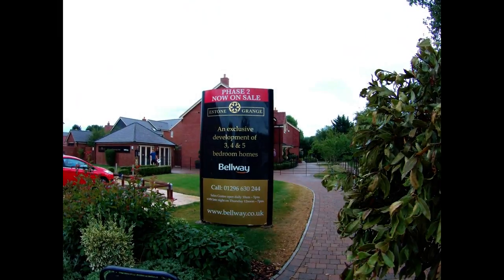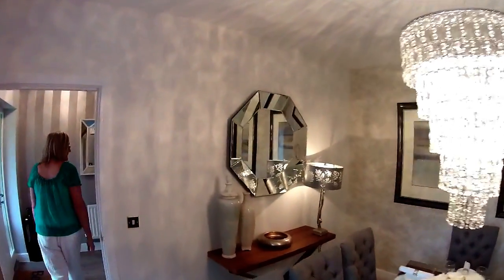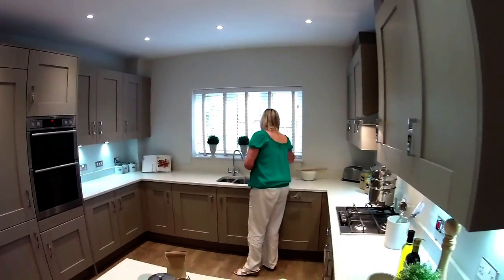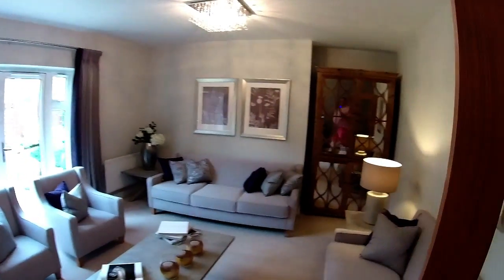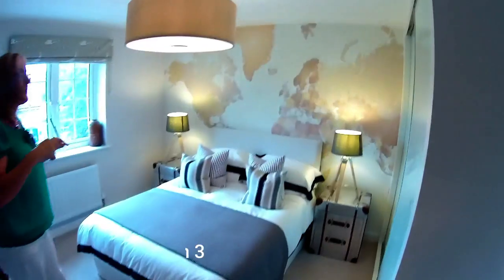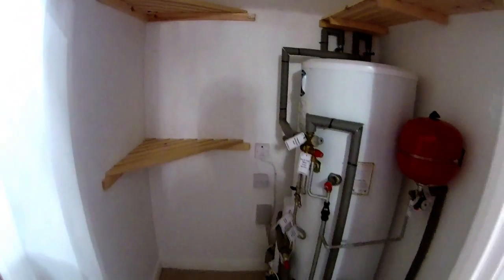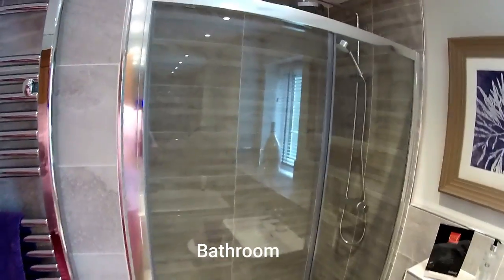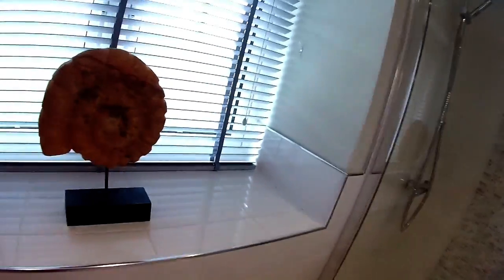Bellway Homes - The Potton - Estone Grange, - Aston Clinton - Buckinghamshire by Showhomesonline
DEVELOPER:  Bellway Homes
HOUSE TYPE: The Potton
BEDROOMS: 4
ELEVATION:   Brick
DATE VISITED:     August 2018
CURRENT PRICE :    Prices from £744,995
LOCATION: Chapel Drive, Aston Clinton, HP22 5EN
CONTACT SALES TEAM:

DEVELOPMENT AND LOCATION INFORMATION ESTONE GRANGE
Estone Grange is a development of new homes in Aston Clinton, which enjoy a sought-after village location on the outskirts of picturesque Aylesbury. These 3, 4 and 5-bedroom properties boast a high-level specification, appealing to commuters and families, who will benefit from the nearby schools, amenities and excellent transport connections.

INTRODUCING THE POTTON
The Potton is an impressive family home presenting four generous double bedrooms and a range of integrated appliances to the open-plan kitchen and dining area.

Open-plan kitchen/family/breakfast area
Superb choice of kitchen units
Soft-close doors and drawers to kitchen
AEG oven, hob, hood & glass splashback
Integrated fridge freezer and dishwasher
Roca sanitaryware & chrome towel rails
Four double bedrooms
En suite to master and bedroom 2
Combined cloakroom and utility
10-year NHBC warranty

ROOM DIMENSIONS.
Ground floor
Kitchen:
3.515m x 3.450m (11’6” x 11’4”)
Family/Breakfast area:
5.340m x 3.515m (17’6” x 11’6”)
Living Room:
5.865m x 4.200m (19’3” x 13’9”)
Dining Room:
3.815m x 3.515m (12’6” x 11’6”)

First floor
Master Bedroom:
4.235m x 3.845m (13’11” x 12’7”)
Bedroom 2:
4.430m x 3.560m (14’6” x 11’8”)
Bedroom 3:
3.780m x 3.570m (12’5” x 11’9”)
Bedroom 4:
3.570m x 3.230m (11’9” x 10’7”)